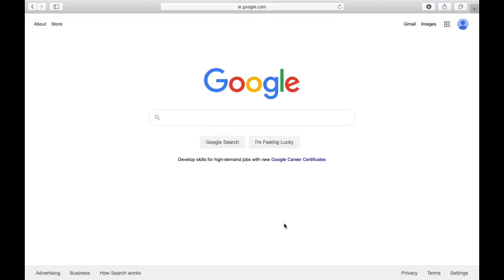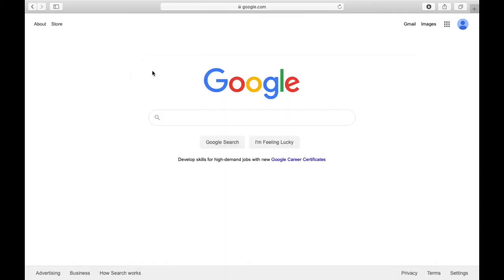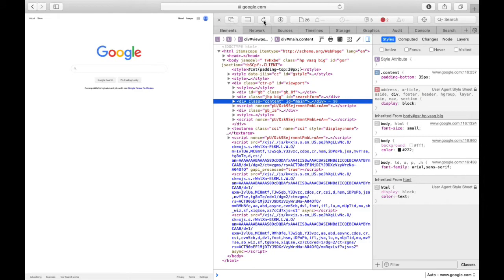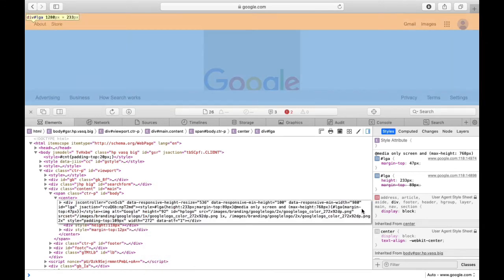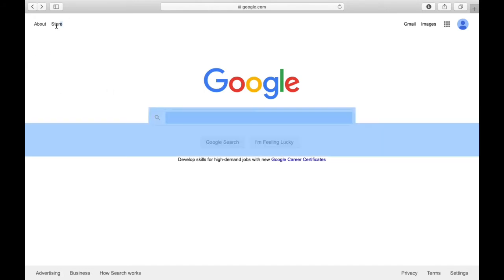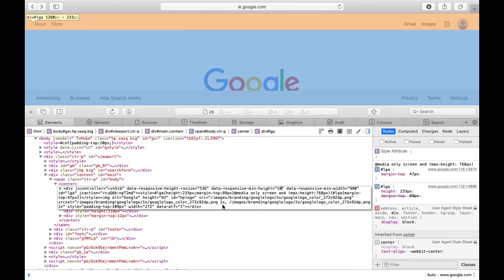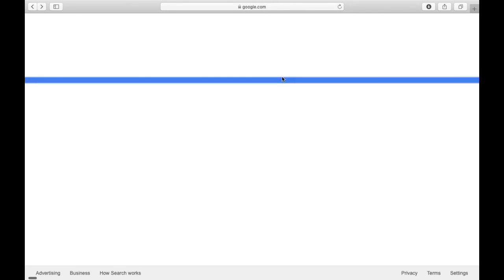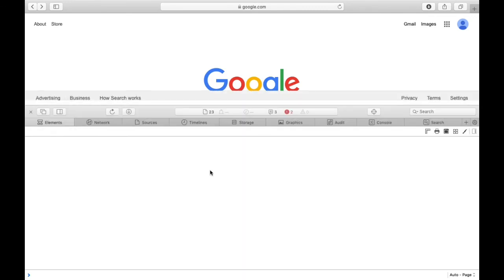How To Use Inspect Element On A MacBook Pro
How To Use Inspect Element On A MacBook Pro easy with tricks

Sorry, this is a little bit cringy, it was one of my first videos, so I am thinking about making a new video. Thank you bye!